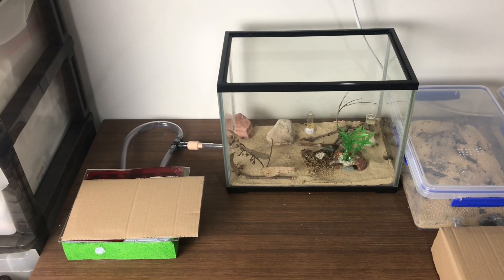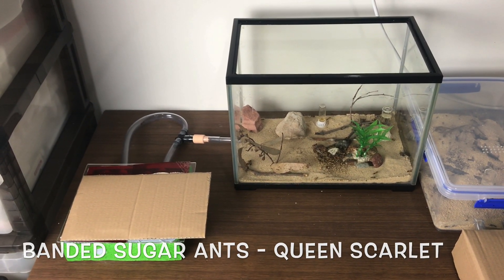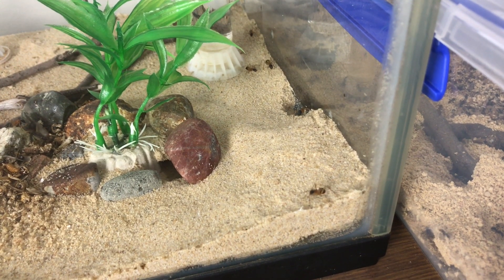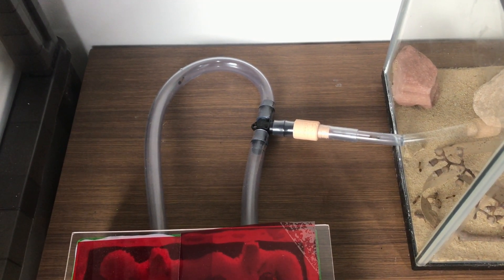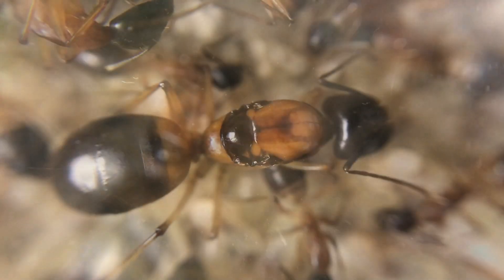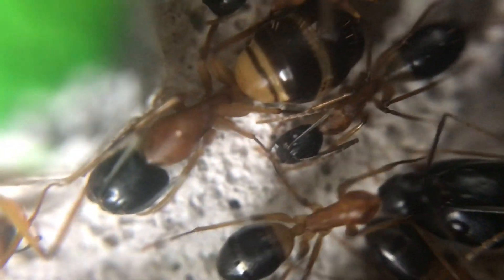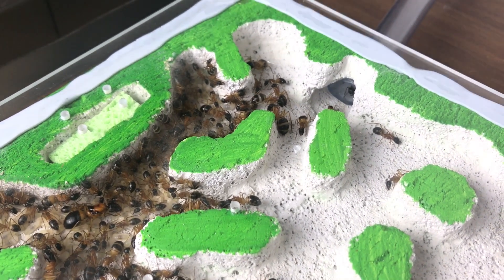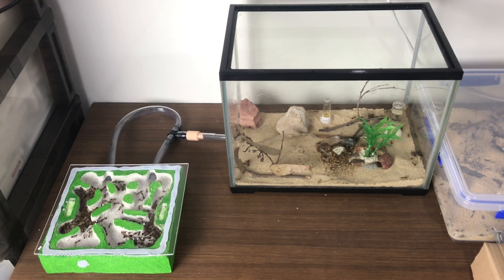Ant Colony 1 Update - Banded Sugar ants - Queen Scarlet - Day 1 of Colony Week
This video is Day 1 Colony 1 of a week long series showcasing 7 of my colonies!

Any species - Banded Sugar ants -
Camponotus Consobrinus

Hope you enjoy this series and an update on the much loved colonies.

If you want ant keeping supplies, please click on the link below for a fantastic website that has lots of cool equipment.
Ant Keeping Depot - Melbourne Australia